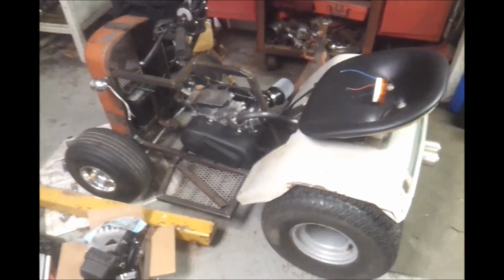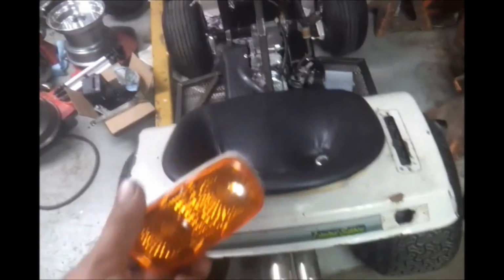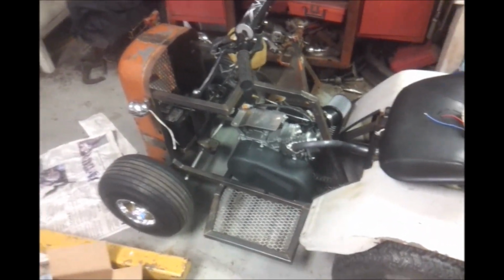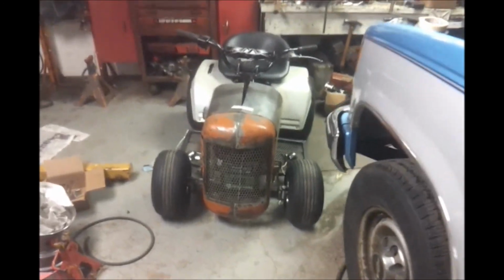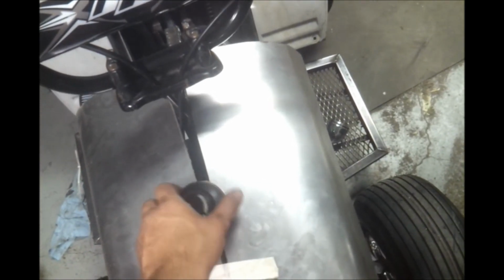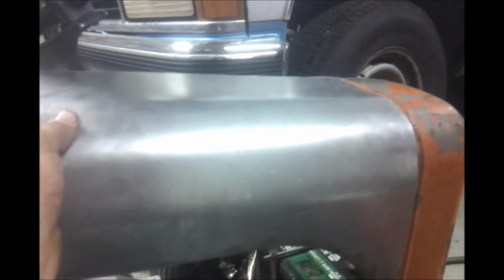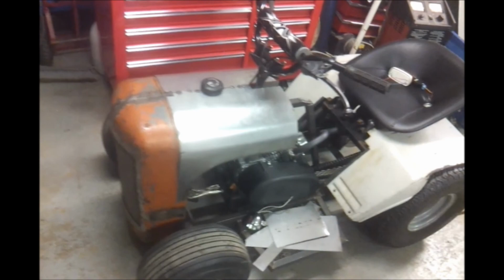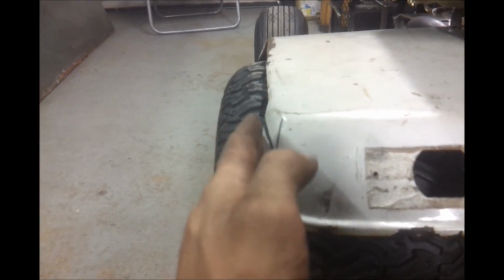racing mower update 12 (making the hood)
wait what number are we on again